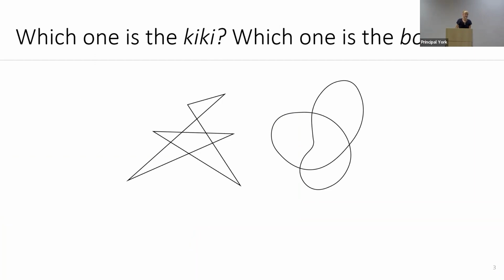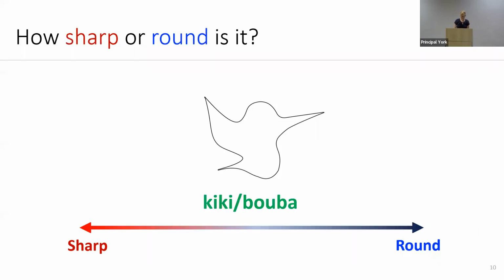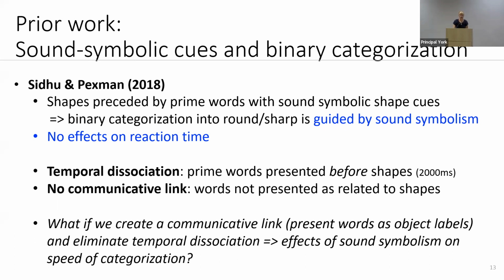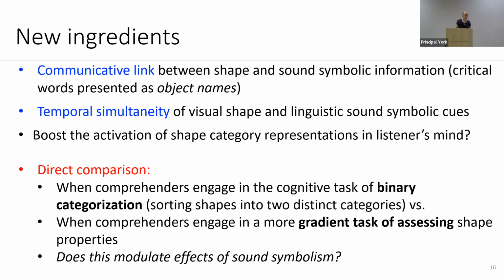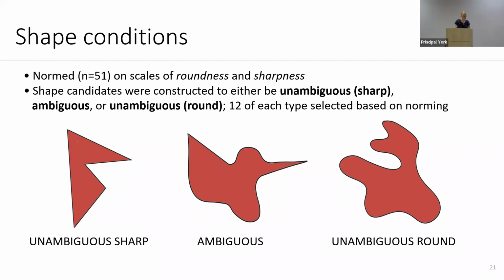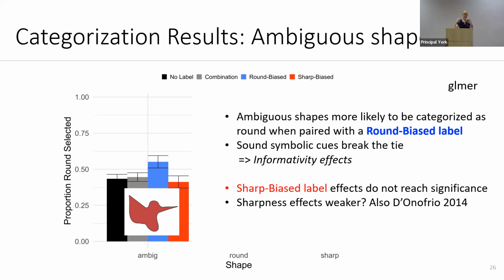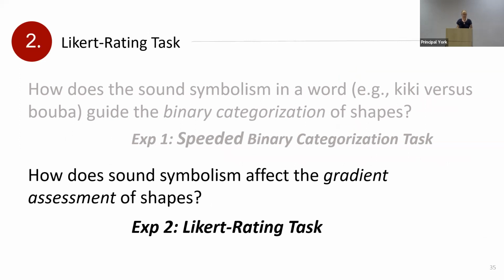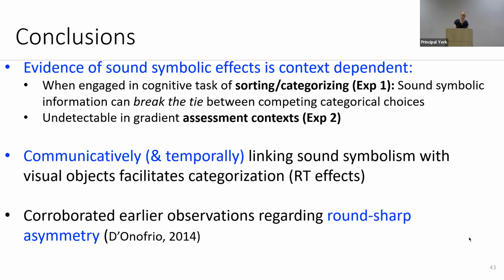08. Breaking the Tie: Sound Symbolism in Visual Categorization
Ian Rigby, Elsi Kaiser